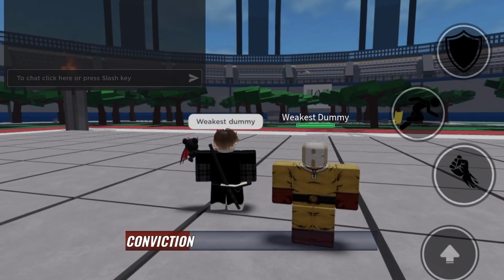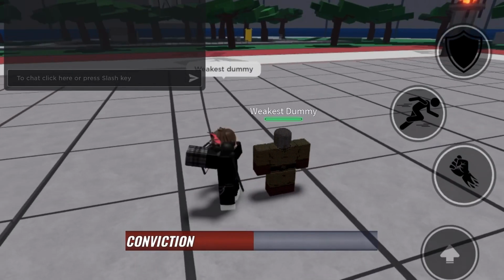How to GET a death note and USE it - Heroes battlegrounds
Today, we will discover how to GET and USE the legendary Death Note! Use this mysterious object's power to your advantage to influence battle outcomes.

Products I use for my channel, u can click on them and purchase them... it will help to promote my channel and will also be able to make more good content for you.

Logitech G502 HERO
Keychron K6 Gaming Mechanicak Keyboard LG 27GN800-B Ultragear Gaming Monitor
Anime Mouse Pad
Razer Kraken Gaming Headset
Redragon GS520 RGB Desktop Speakers
Led Light Bars
Headphone Hanger with Cup Holder
JLXXWNS Anime Poster Pack